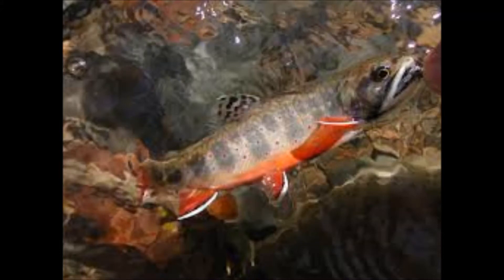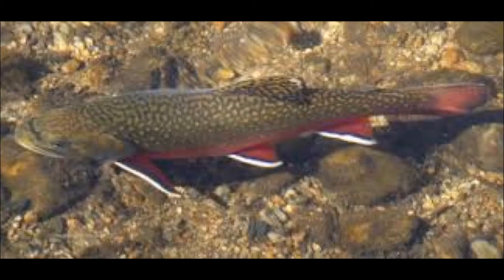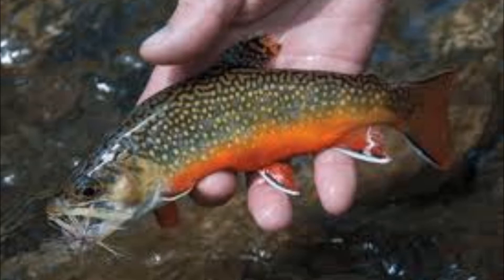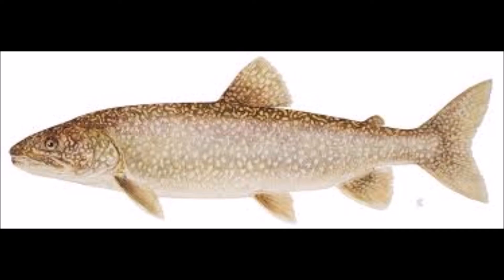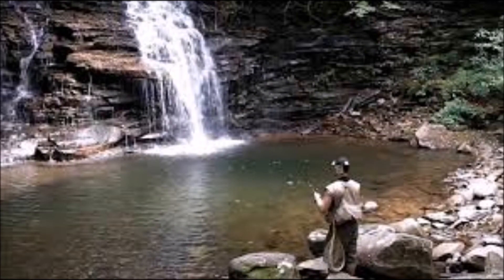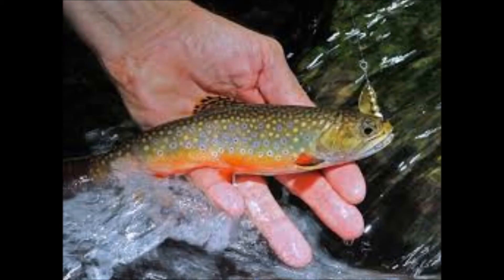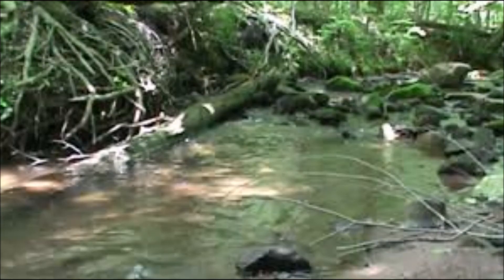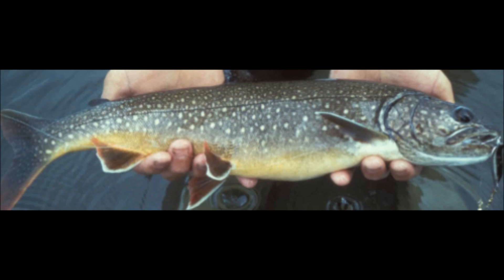Native trout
This is a general video about trout native to Pennsylvania.